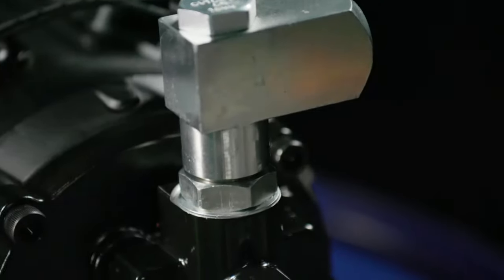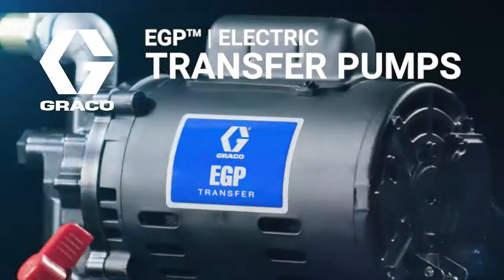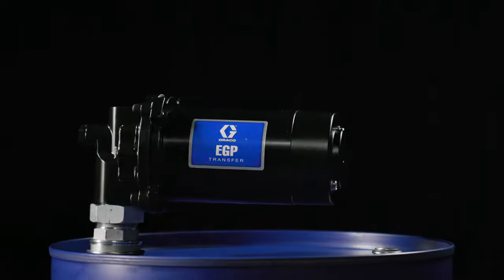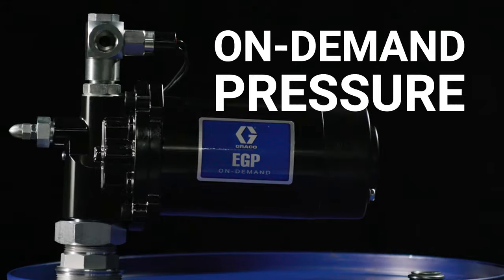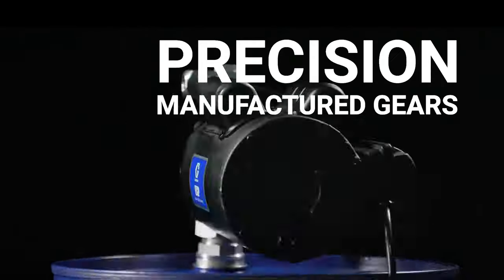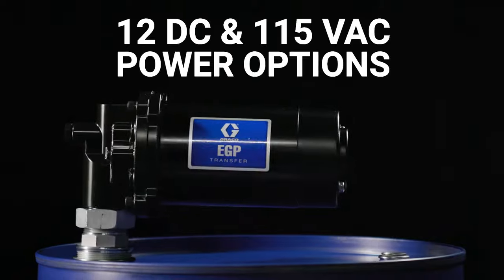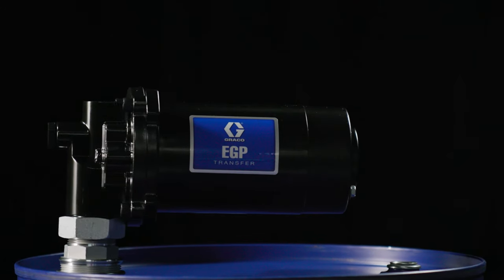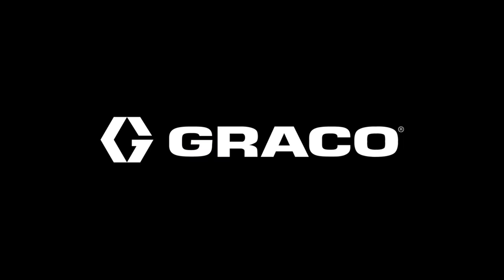Introducing Graco's EGP Electric Oil and Fluid Transfer Pumps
Choose cost-saving convenience with the all-new Graco EGP™ electric on-demand and transfer pumps. Attach the EGP transfer pump directly to roll-around barrels for more mobility in more places. Replace traditional pneumatic pumps with the EGP on-demand pump and reduce operating costs. Both offer the same powerful, high-quality performance you’ve come to expect from Graco.

When managing fluids, every drop counts. So does every dollar. Graco EGP transfer and on-demand pumps are more energy efficient than pneumatic pumps — so you can reduce operating costs without compromising performance or durability.

Available in 115VAC or 12VDC models, these pumps are compatible with today’s most standard electrical configurations. Use the EGP transfer pump in locations where compressed air is unavailable or too cumbersome. Install the EGP on-demand pump in workshops, mobile trucks, industrial plants and other sites and use it as an energy-efficient alternative to standard pneumatic pumps.